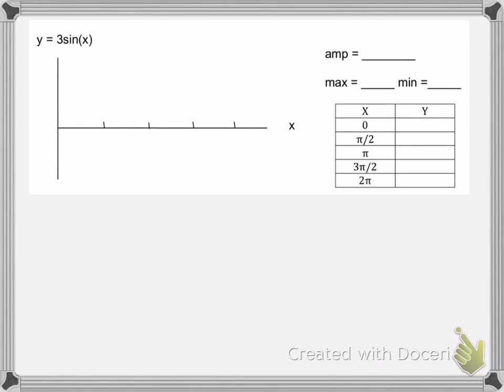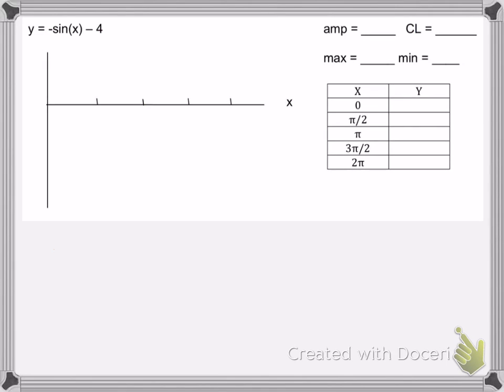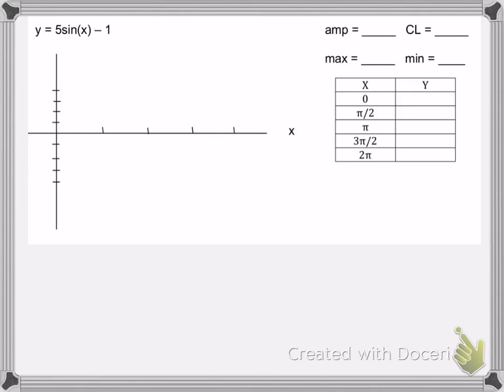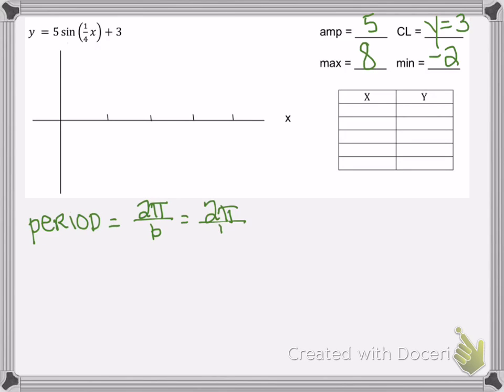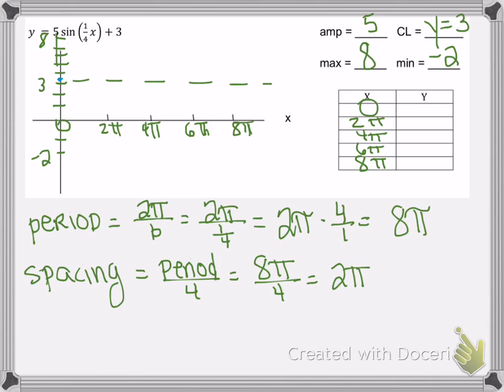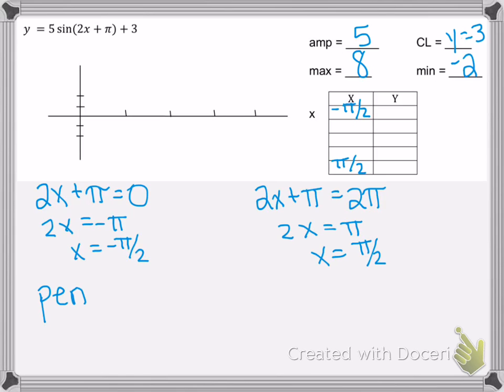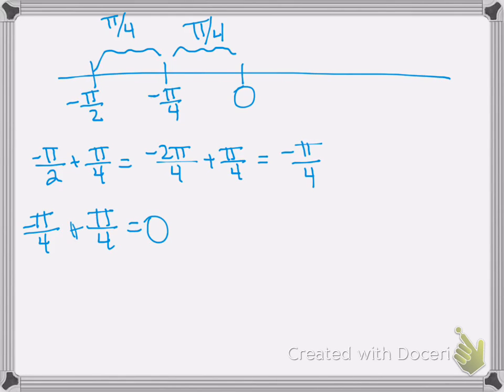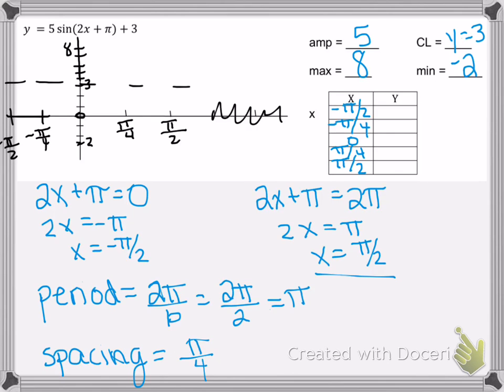Chapter 4 (Graphing Sine)